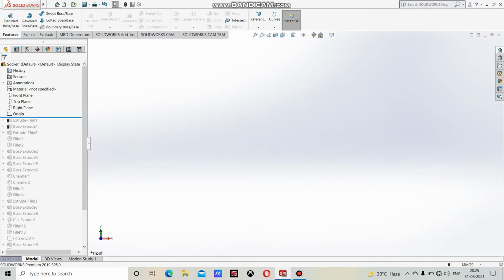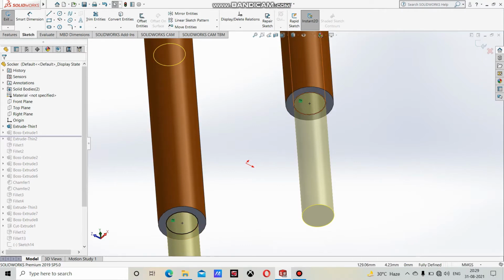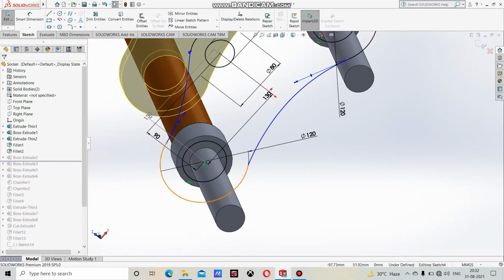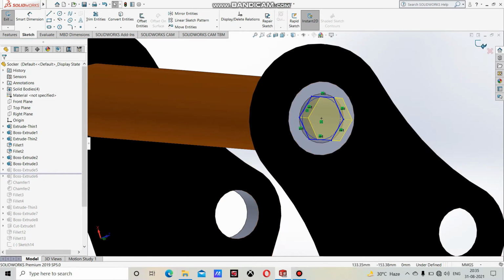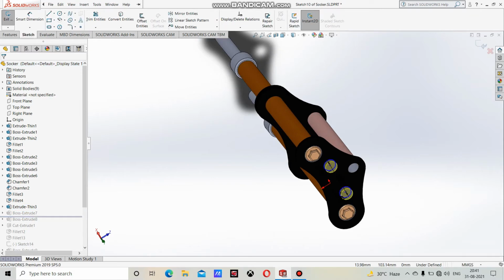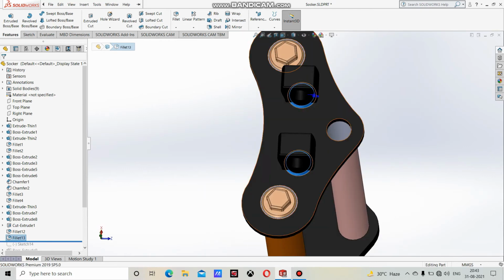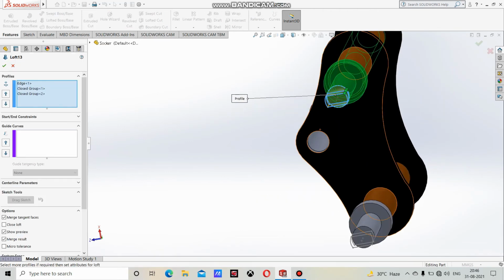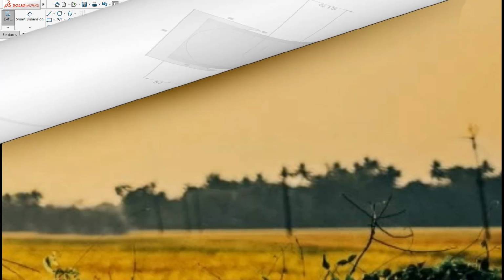solidworks Tutorial of Socker / Design / Drawing / CAD - CAM / Engineering Drawing / Beginner ⚡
fb @ NAAM KA ENGINEER / nke_updates
for more solidworks  videos check channel